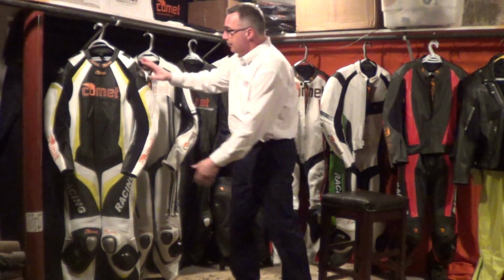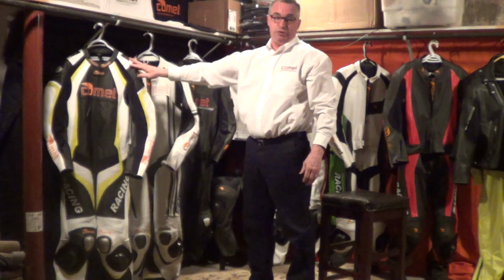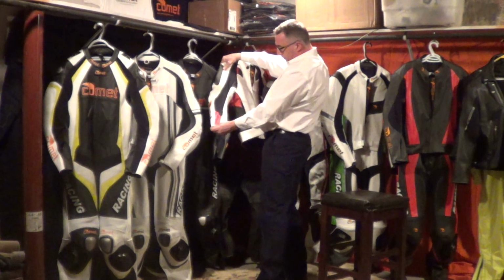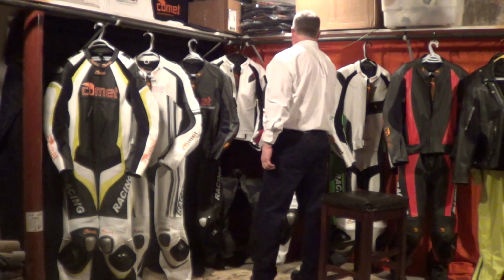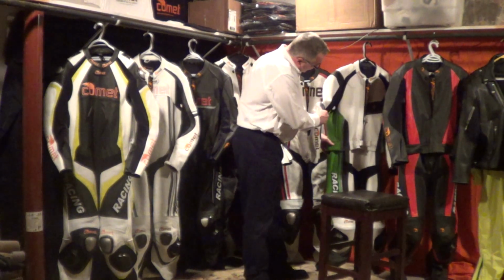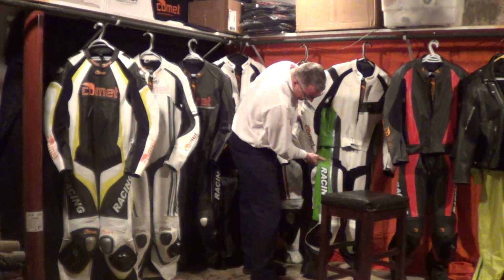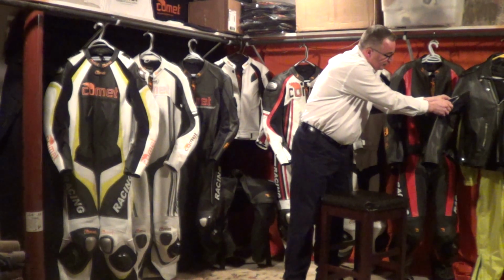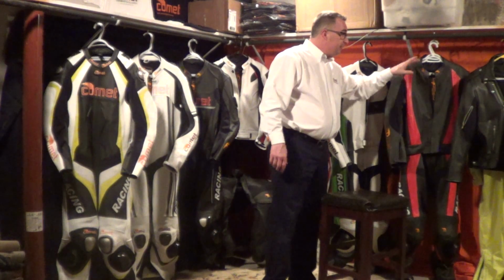Comet Racing Leather "Video" Buyers Guide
Over view of Comet racing Leathers full line leather motorcycle racing and riding leathers